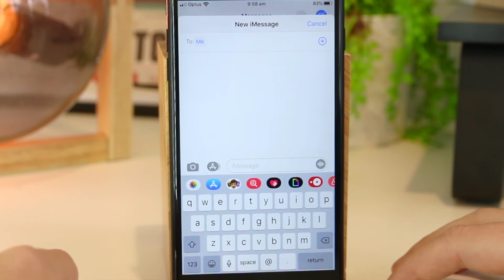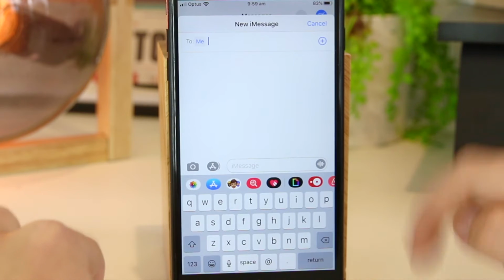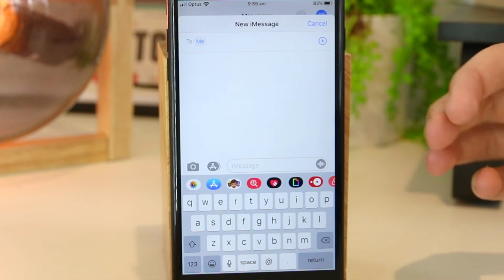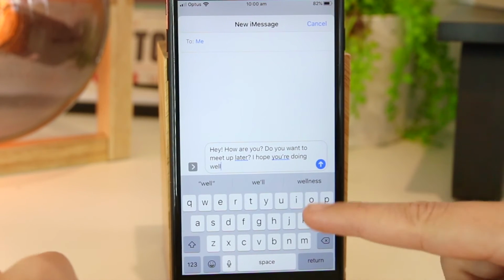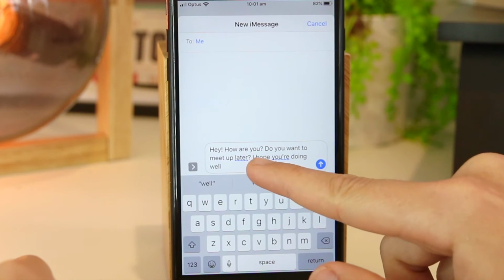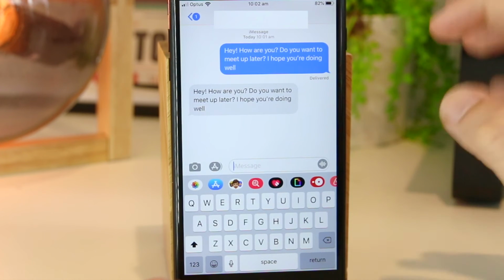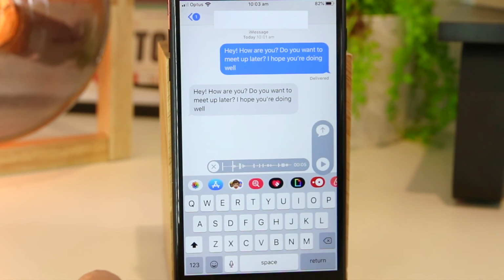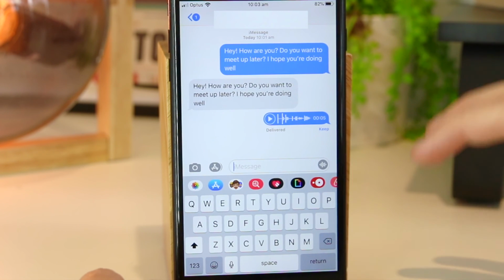How to Voice Text on iPhone! 🥇 [2 BEST METHODS!]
How to Voice Text on iPhone! In this video I show you how to voice to text on iPhone which will allow you to transcribe your voice and convert it to text. I will also show you how to send an audio message with your iPhone or iPad.